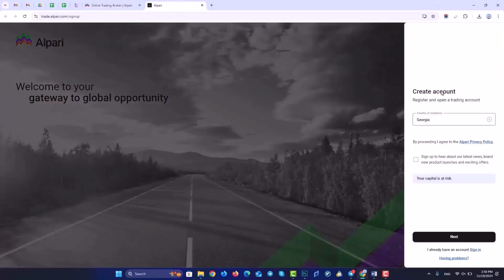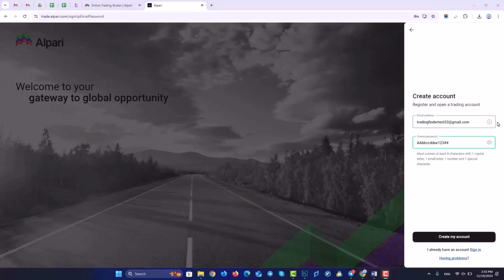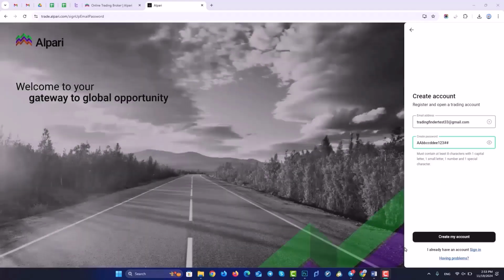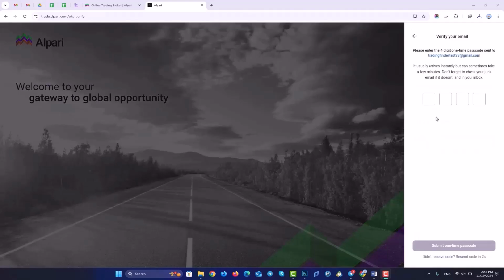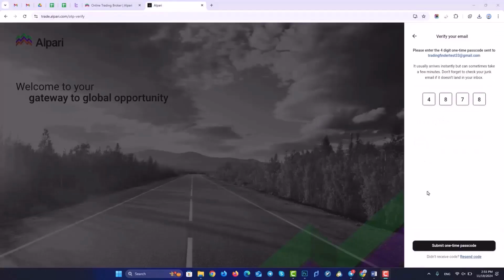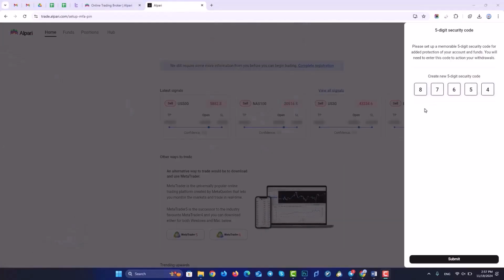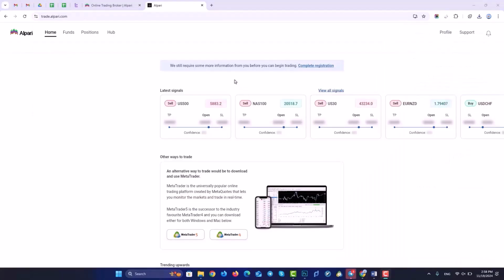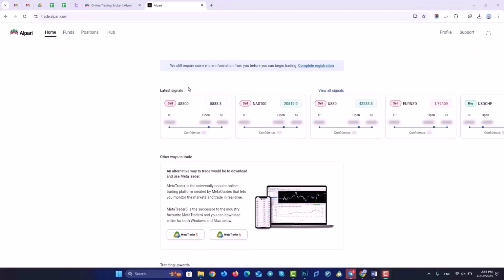🌐 Alpari Registration - OTP code for Email Verification 2025 [TradingFinder]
📝 Alpari Binary Options Registration 2025 | 3-Step Sign-Up Process with Email Verification

Opening an account with Alpari Binary Options is a swift and straightforward process, typically completed in under 2 minutes.
This guide walks you through each of the three steps to ensure your account is fully set up, allowing you to access all trading features without delay.

🚀 Key Features:
• 🕒 Complete registration in under 2 minutes
• 📧 Simple email verification with a one-time passcode (OTP)
• 🔐 Set up a 5-digit security code for deposits and withdrawals
• 💼 Immediate access to the Fix-Contracts trading platform

00:00 Introduction
00:12 Accessing the Alpari Broker website
00:21 Initiating account registration
00:24 Selecting your country
00:30 Entering email and password
00:42 Creating your account
00:55 Verifying email with passcode
01:01 Setting up a five-digit code
01:12 Account creation
01:18 Providing required documents